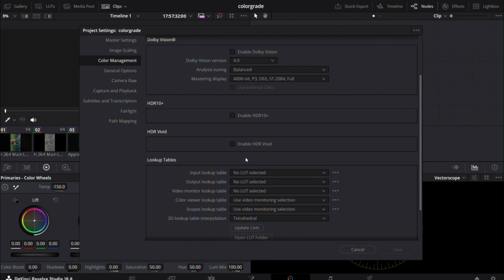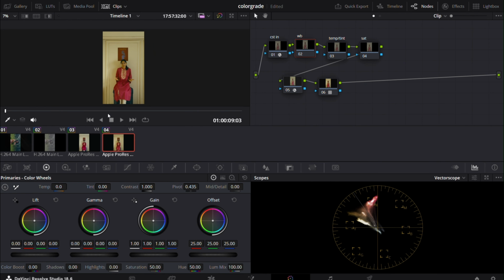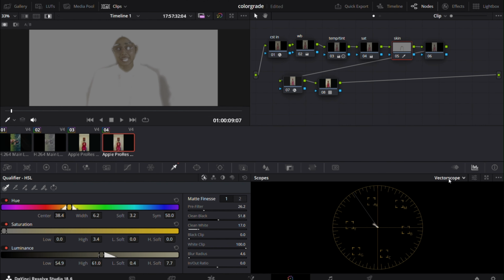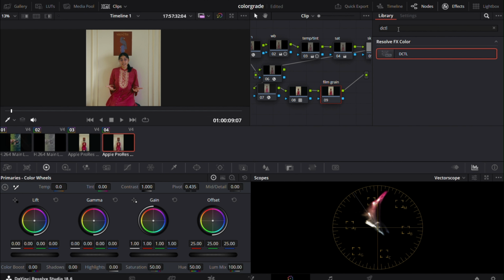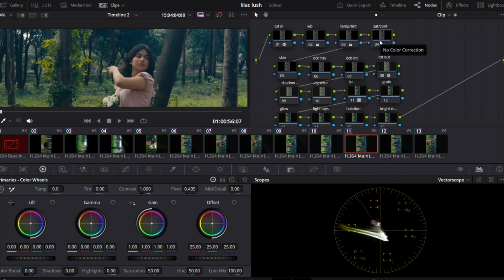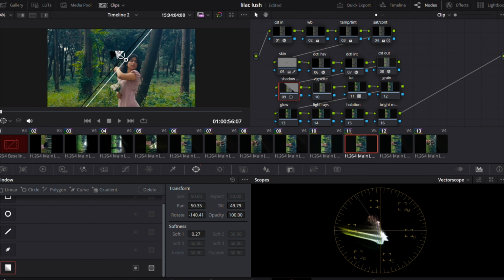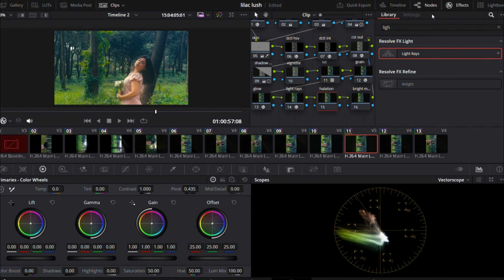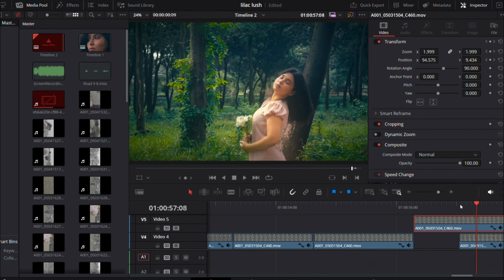How to color grade iPhone footage in DaVinci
This is a compilation on everything I learned on colorgrading in DaVinci Resolve, very simple and easy to do- a tutorial to get you started
project settings from @wegofilm

Timestamps:
0:00 Intro
0:13 Project Settings
1:10 Indoor Footage
1:25 CST settings
4:03 WB
5:39 Saturation
6:38 Skin tone
12:30 Outdoor Footage
16:50 DCTL